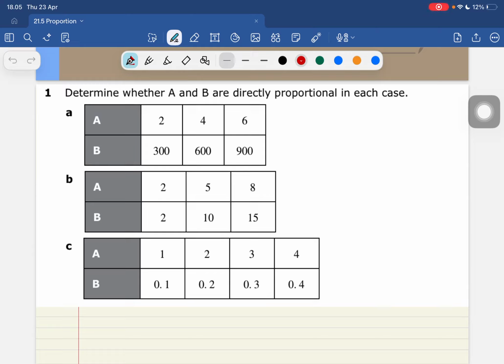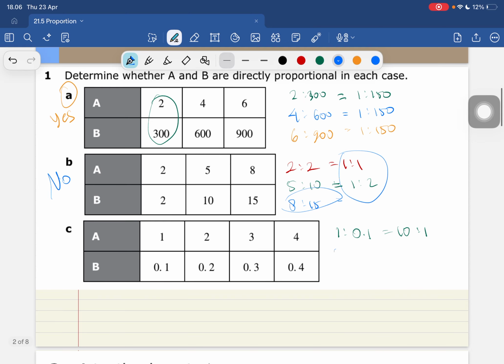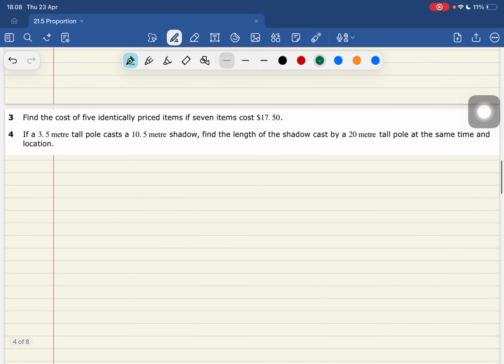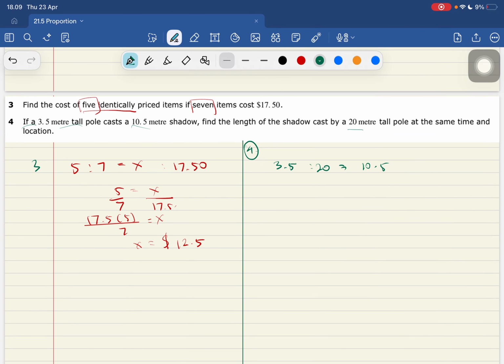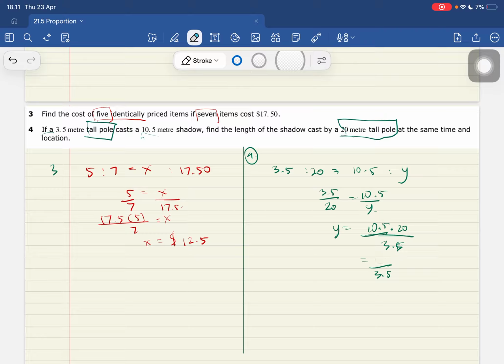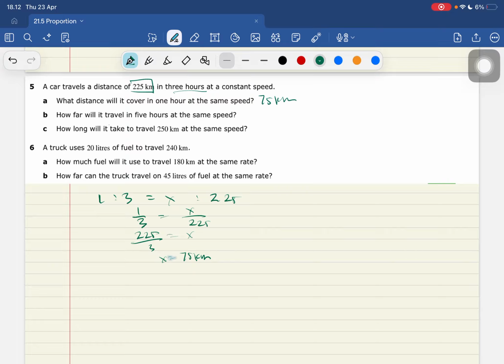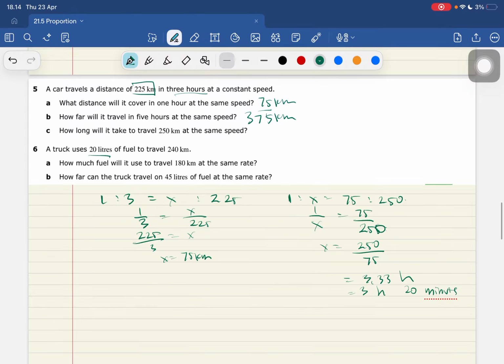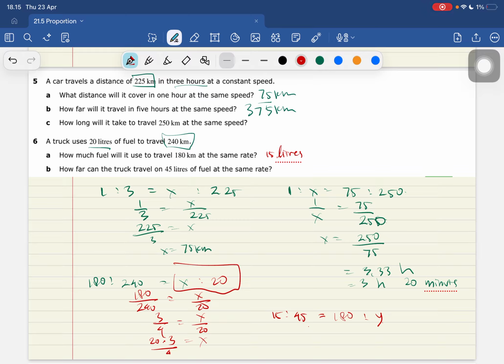IGCSE Mathematics | 21.5 Proportion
📖 Topic: Unit 6 - Ratio, rate and proportion
🔢 Chapter 21.5. Proportion